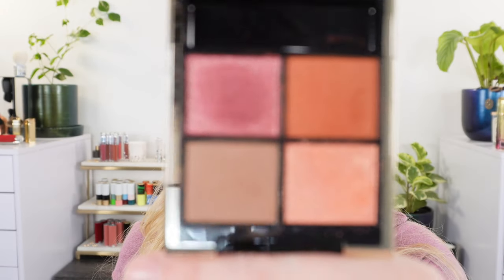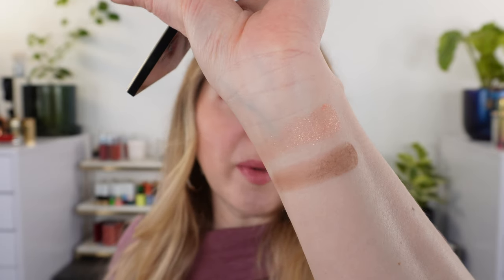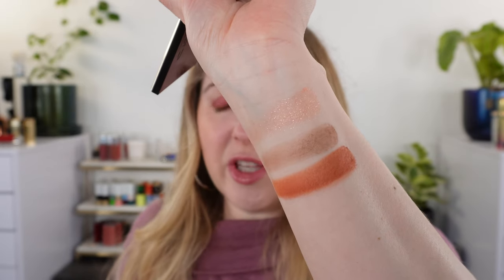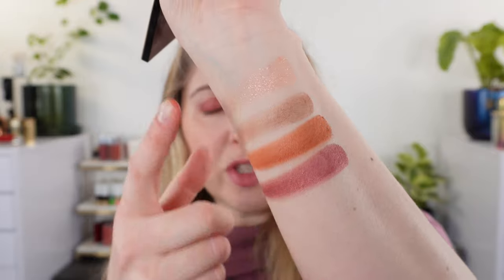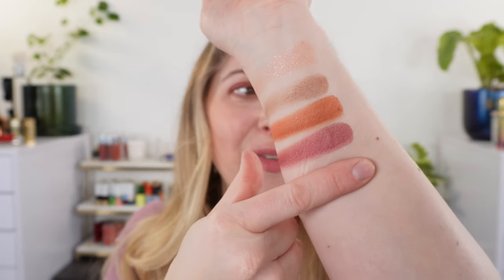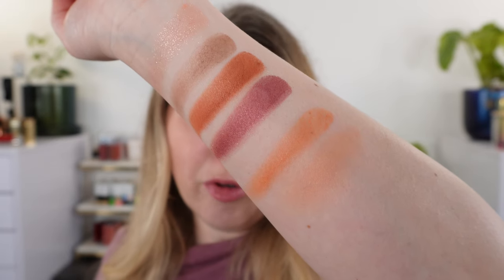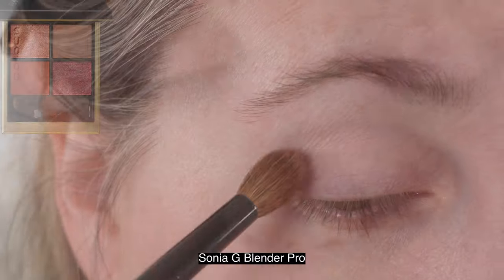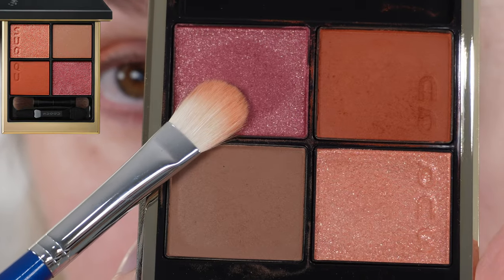SUQQU & Sonia G! Spring 2023 Part 1: New Lip Glosses + Permanent & Limited Items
What colors are you gravitating towards for Spring? The SUQQU Spring collection has me covered as I am really into oranges, purples, and pinks right now. This Japanese makeup goes on beautifully with Sonia G's Fude Brushes imo! Thank you so much to SUQQU and Sonia G / Beautylish for gifting these items.

Timestamps:
0:00 Intro
0:53 Swatches
5:55 Details & Demos – Eyeshadow
8:11 Details & Demos – Blush
11:18 Details & Demos – Lip Glosses
12:37 Eyeshadow Comparisons
15:12 Blush Comparisons
19:03 Lip Comparisons
22:50 Sonia G Keyaki Buffer
26:59 Sonia G Keyaki Niji
31:43 Thoughts
32:38 SUQQU Skincare

💟ABOUT ME:
Age: 41
Skin type: Balanced
Skin tone: fair neutral with slightly cool overtones

*️⃣FOUNDATION SHADES:
Surratt Dew Drop - 1.5
Givenchy - 1-N95
Chantecaille - Porcelain
Merit - Silk
Chanel - BD01